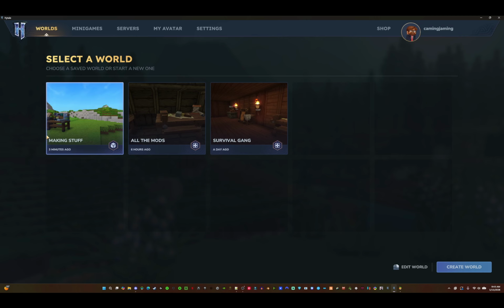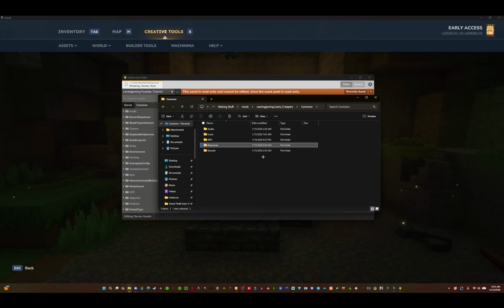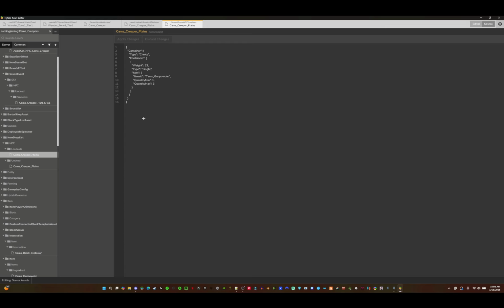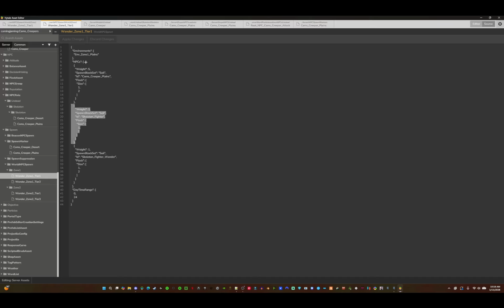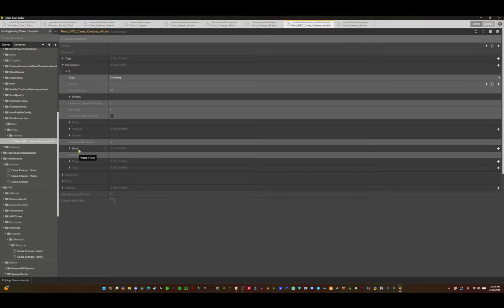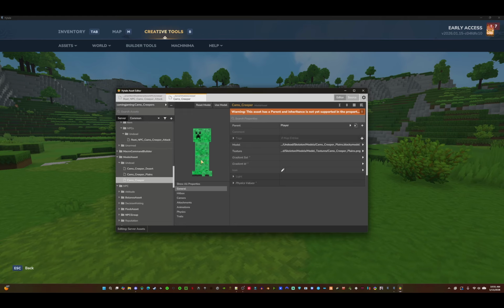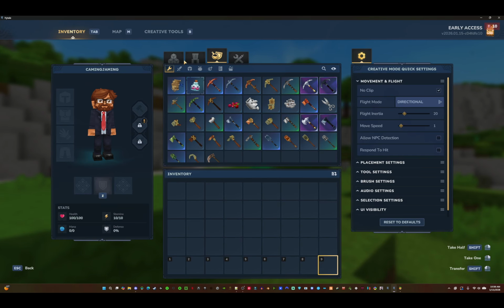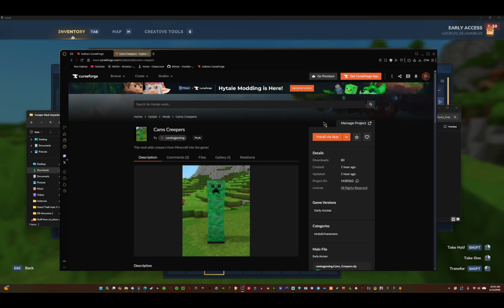How to add your own Mob/NPC to Hytale!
Learn how to add mobs or npcs to Hytale using the ingame mod tools.